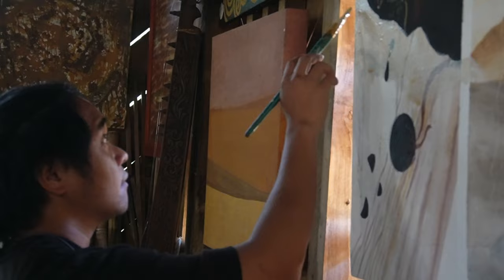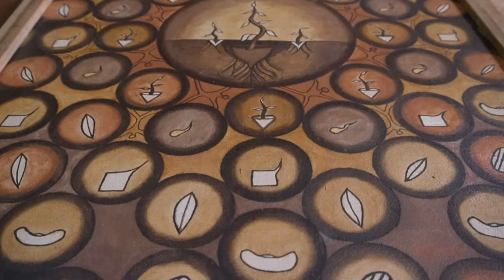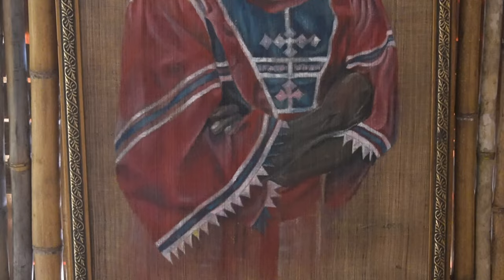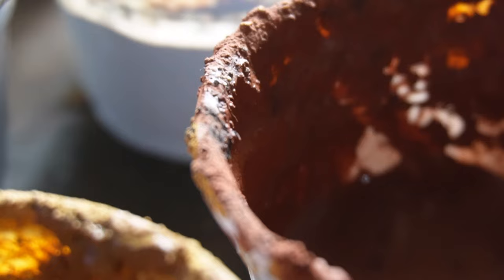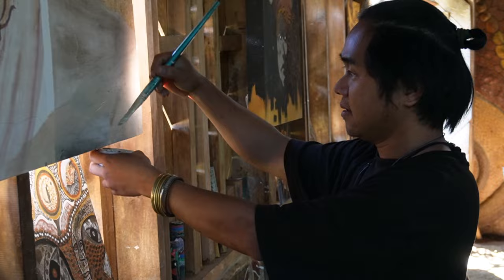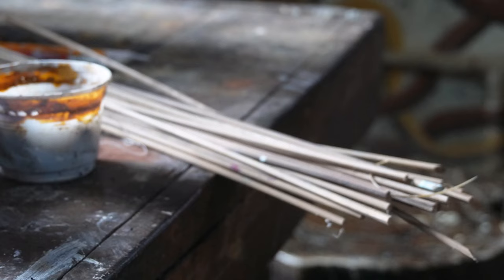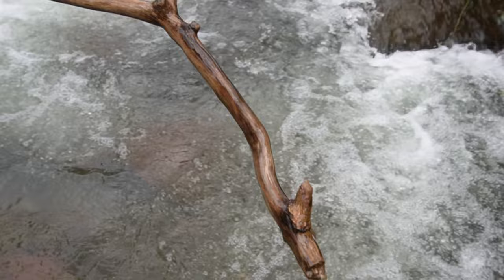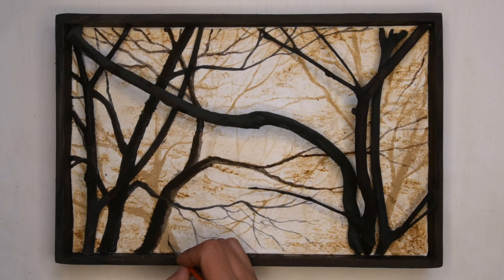The Art of Soil | How to paint a deep forest | Step by Step Soil Painting for Beginners